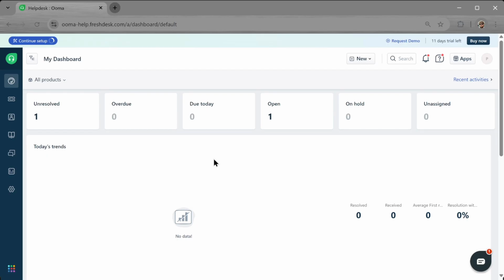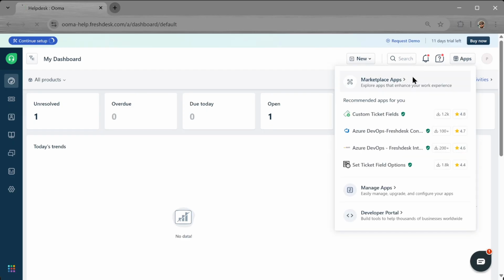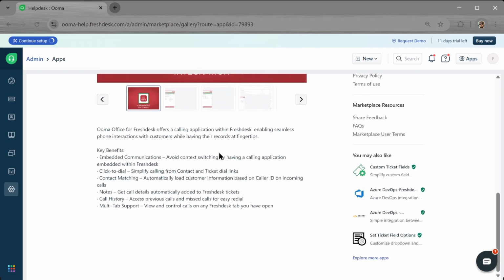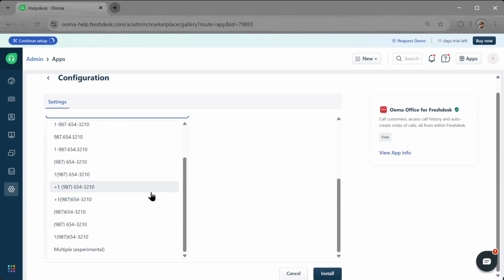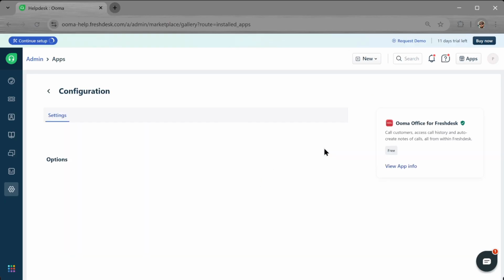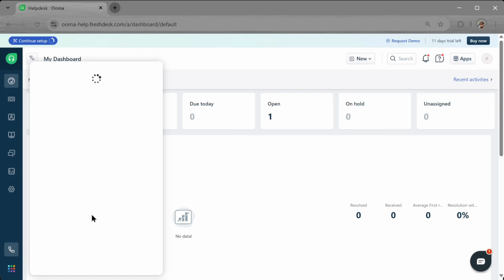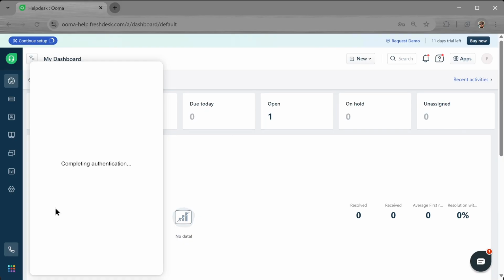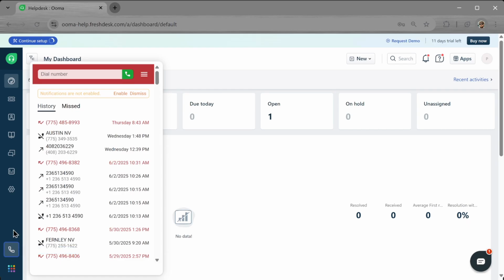24. Ooma Office Tutorial: Integrations - Setting the Ooma Office Freshdesk Integration